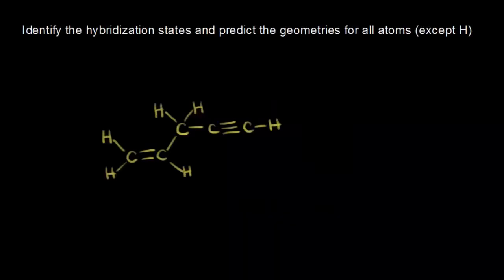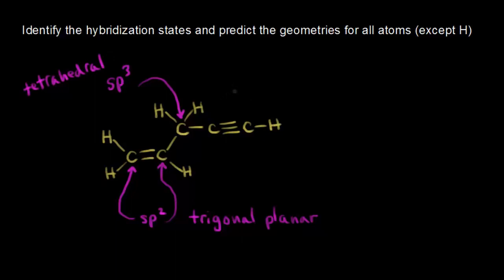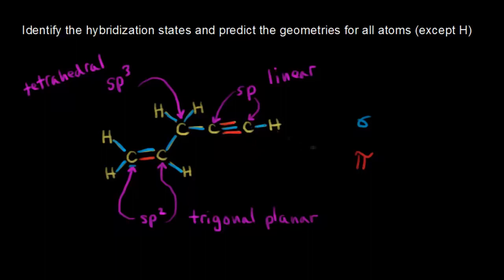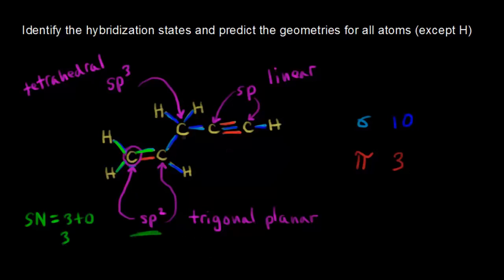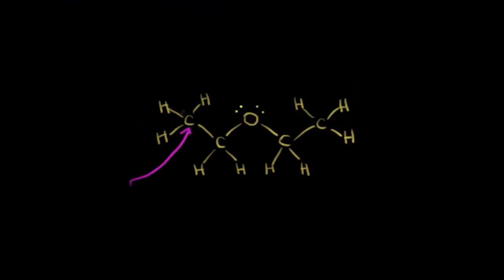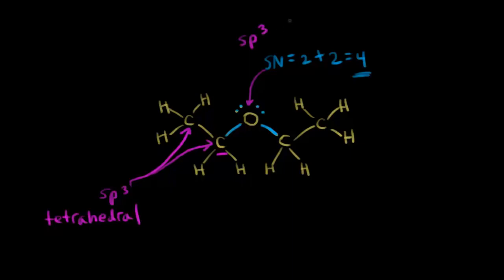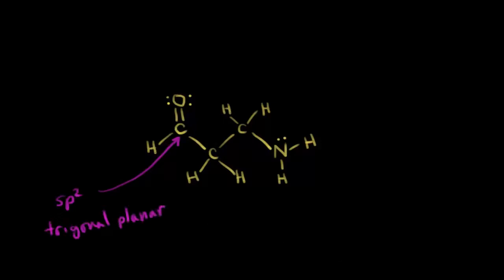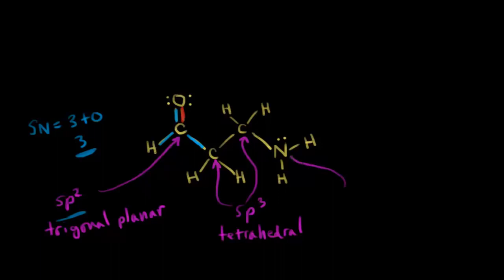Chemistry Chemical bonds - Worked examples Finding the hybridization of atoms in organ